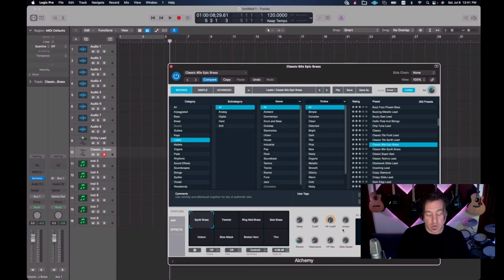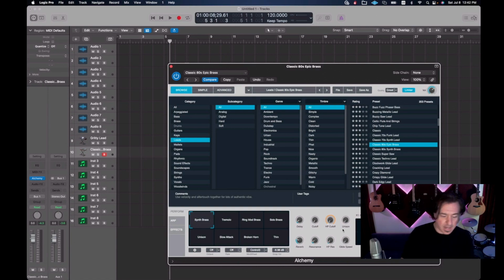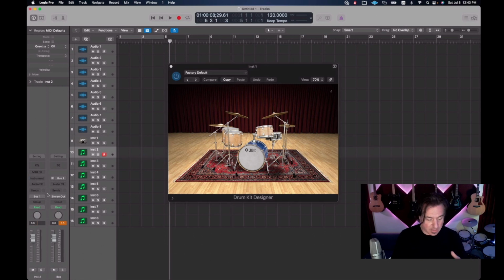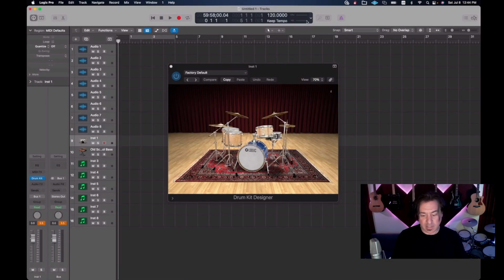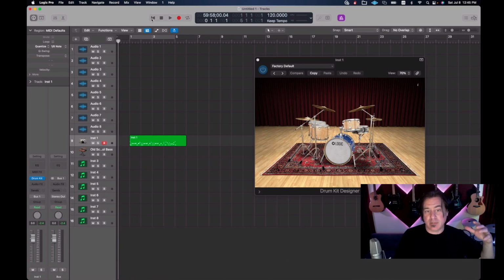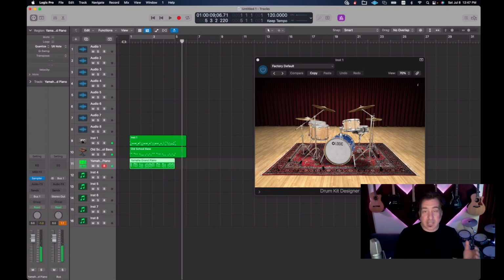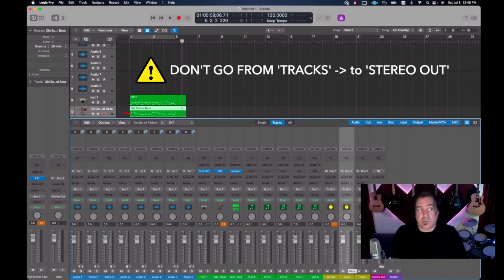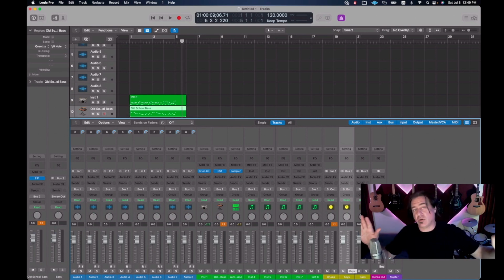You Are Using Logic All Wrong - Part 4 - You're Not Using Busses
In part 4 of You Are Using Logic All Wrong, George shows how to properly set up a session by avoiding going from tracks straight to stereo out and instead offers the proper way to get that 'record sound' by utilizing a bussing system.